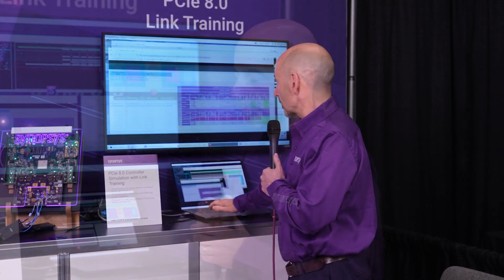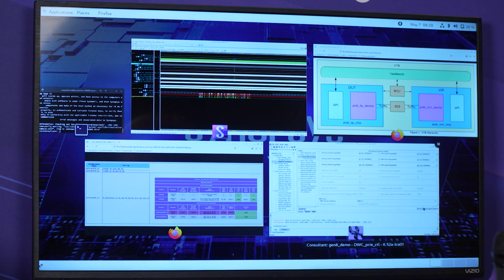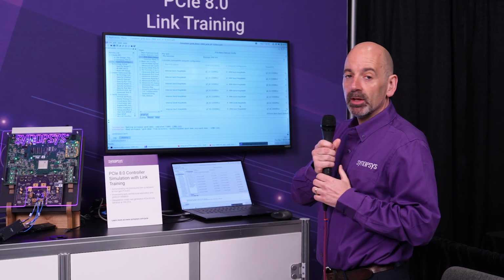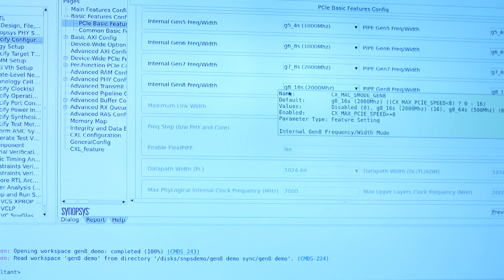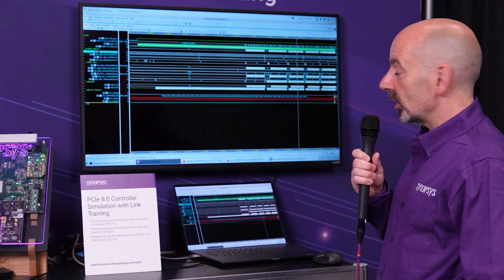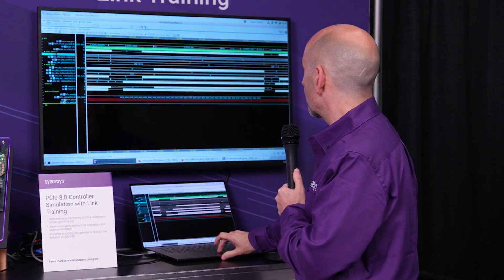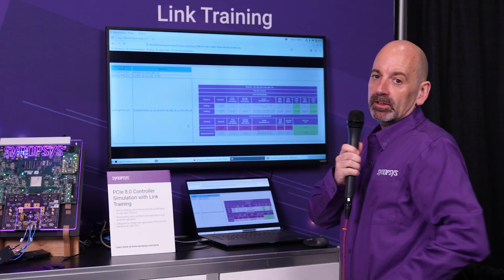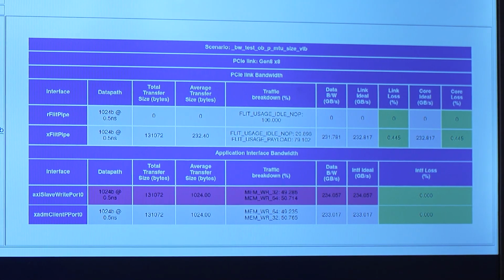Preview PCIe 8.0 PHY & Controller IP Simulation at PCI-SIG DevCon 2026 | Synopsys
See Synopsys PCIe 256G PHY prototype and a PCIe 8.0 controller simulation at 256 GT/s. A forward-looking preview supporting next-gen bandwidth demands for AI, storage, and high-speed networking as the spec evolves.